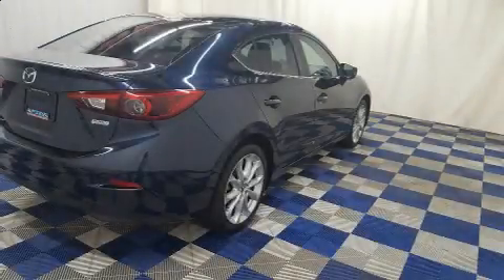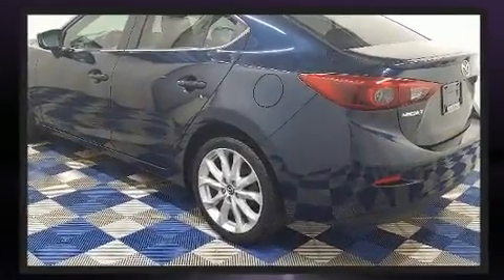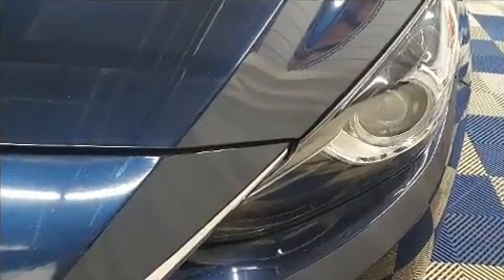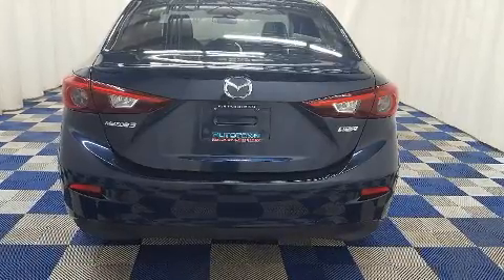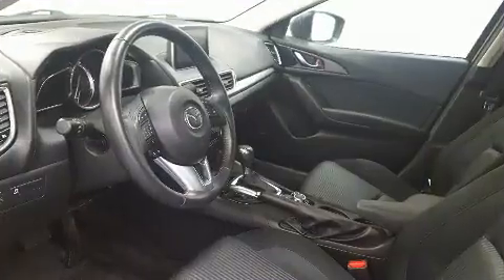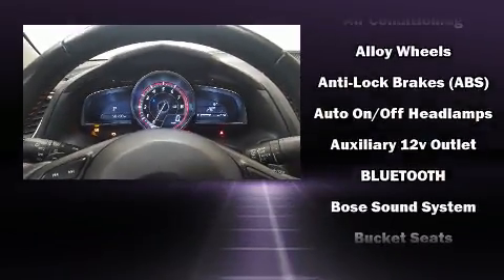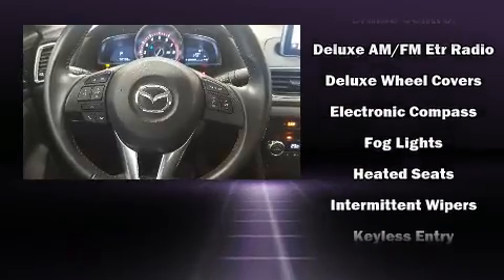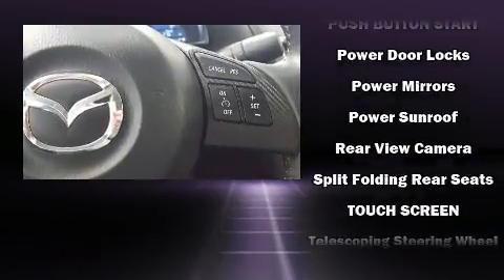2014 Mazda Mazda 3 in Winnipeg, MB R2C 3A8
Autotown
810 Regent Avenue

Get excited about the 2014 Mazda Mazda3. This 4 door, 5 passenger sedan just recently passed the 50,000 kilometer mark! Under the hood you'll find a 4 cylinder engine with more than 170 horsepower, and for added security, dynamic Stability Control supplements the drivetrain. Mazda infused the interior with top shelf amenities, such as: a tachometer, heated seats, fully automatic headlights, tilt and telescoping steering wheel, power moon roof, cruise control, and more. The unique heads-up display projects vehicle information onto the windshield, including speed, gear selection and engine speed. Drivers benefit by not having to take their eyes off the road. Premium sound drives 9 speakers, providing you and your passengers a sensational audio experience. Mazda ensures the safety and security of its passengers with equipment such as: dual front impact airbags with occupant sensing airbag, front side impact airbags, traction control, brake assist, anti-whiplash front head restraints, a security system, and 4 wheel disc brakes with ABS. You'll never lose visibility with rain sensing wipers, which activate automatically when the drops start to fall. We know that you have high expectations, and we enjoy the challenge of meeting and exceeding them! Please don't hesitate to give us a call.